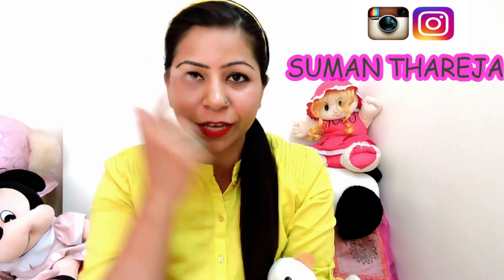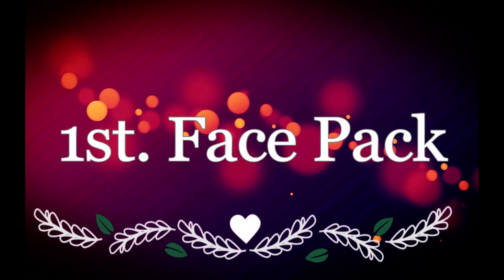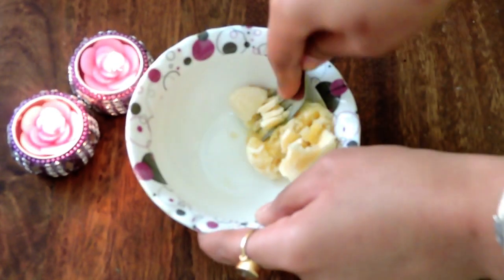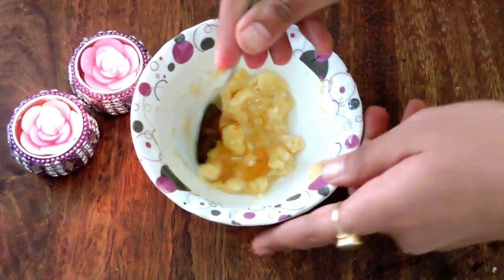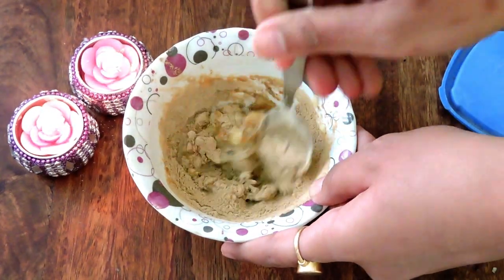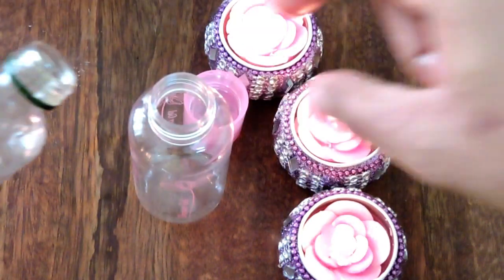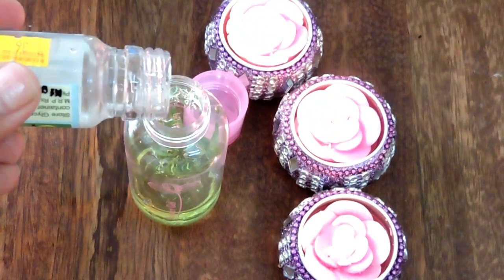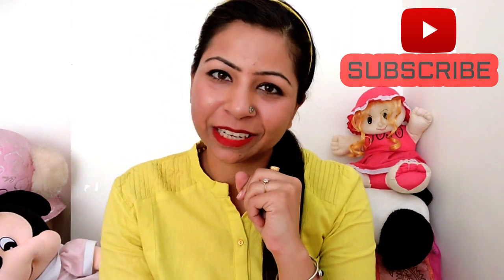झुर्रियों से छुटकारा कैसे पाएं | How to Remove Wrinkles from Face at Home | Wrinkle Treatment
How to Remove Wrinkles from Face at Home | Wrinkle Treatment | झुर्रियों से छुटकारा कैसे पाएं | Fat to Fab

Hey Guys!!

Welcome again!!

Today video is related to Wrinkle Treatment - How to Remove Wrinkles from Face | Home Remedies for Wrinkles.

Wrinkles are a natural part of the aging process. As people get older, their skin gets thinner, drier, and less elastic, and less able to protect itself from damage. This leads to wrinkles, creases, and lines on the skin.

When a person is young, the skin springs back, but as they get older, the skin loses its flexibility. Springing back becomes harder and less frequent, resulting in more permanent grooves.

Remedies:-

Face pack:-  Mash half banana add one spoon of honey and 2 small spoon o sandalwood powder mix them well and apply this 3 to 4 time in a week.

Massage oil:- Take 2 spoon of olive oil, 2 spoon of aleovera gel and 2 spoon of glycerin, you can store this oil for 2 weeks.

massage for one minute on complete face before going to bed.

Thanks
Take care